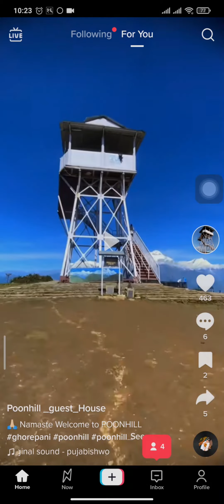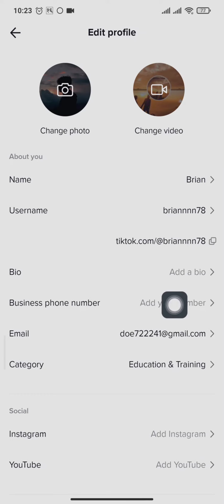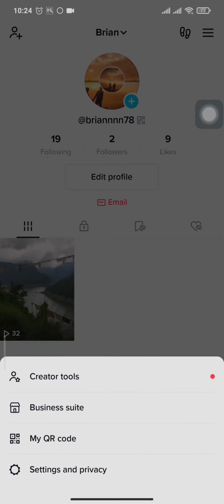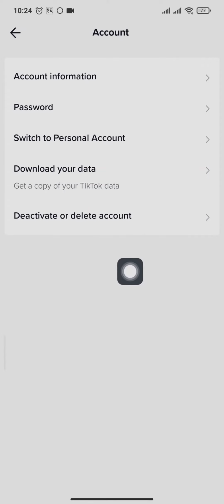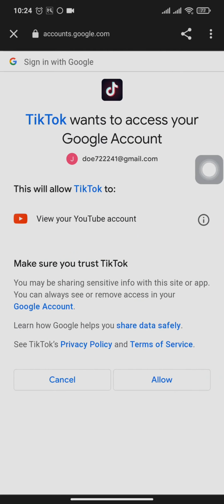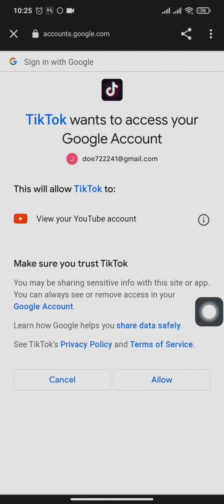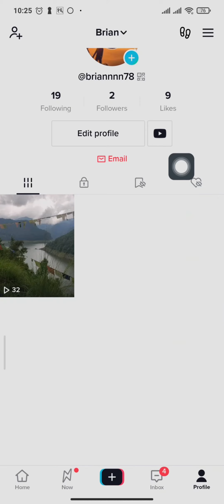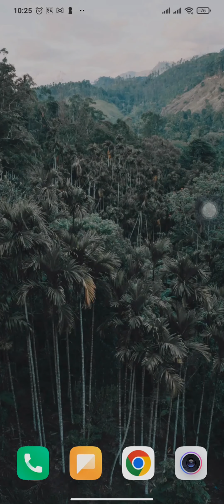How To Add YouTube Channel Link To TikTok (2022)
This video walks you through the step-by-step process of how to add youtube channel link on tiktok bio. Watch the video till the end and learn the steps in detail.